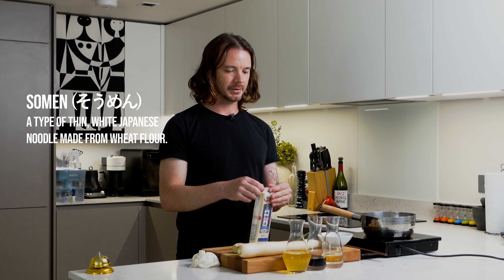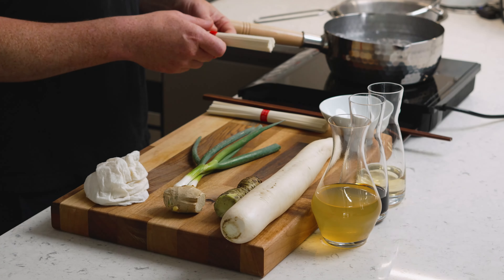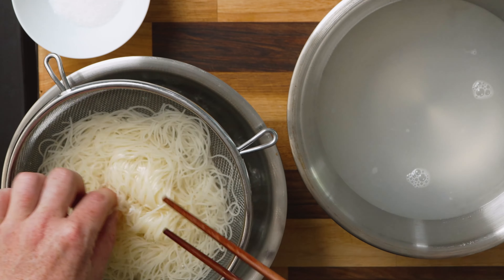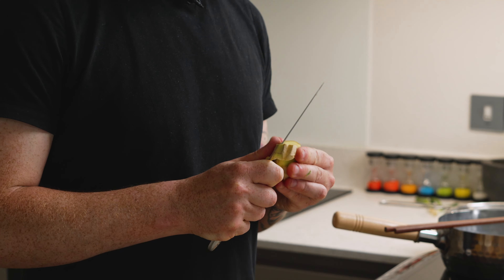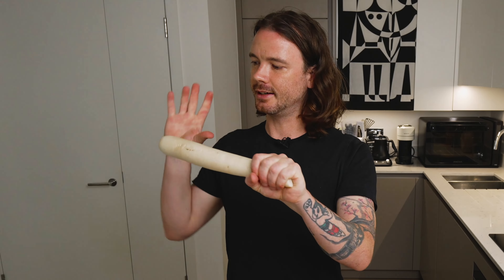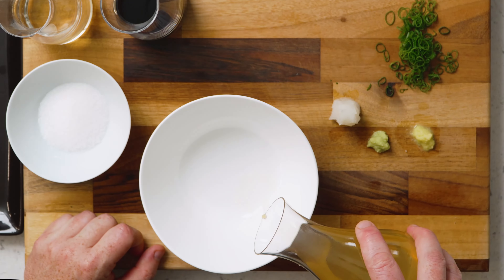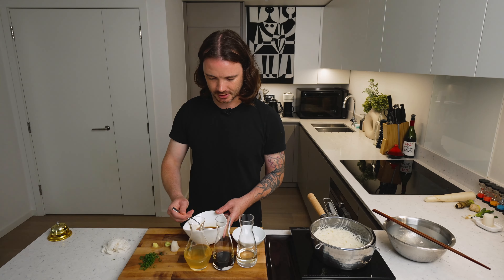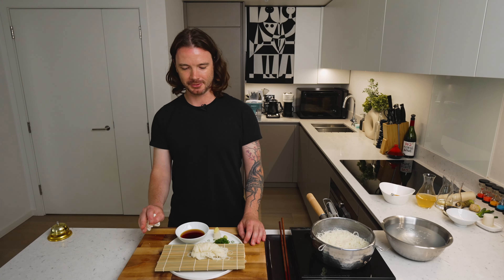Japanese Cold Somen Noodles with Shaulan Steenson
Shaulan prepares traditional Japanese cold somen noodles, a refreshing summer dish in Japan, served with a delicate dipping sauce made from dashi, soy sauce, and mirin. The dish is then elegantly garnished with grated daikon, ginger, and thinly sliced scallion. This simple yet flavourful meal is perfect for hot weather, showcasing the elegance of Japanese cuisine.

Somen is a type of thin Japanese noodle made from wheat flour, traditionally enjoyed cold during the hot summer months. Its origins date back over a thousand years to the Heian period (794-1185), where it was initially considered a luxurious delicacy. Somen was often served at noble courts during special occasions and religious ceremonies. The dish’s popularity spread over time, and today, it is a common and beloved summer dish in Japan, often served with a light dipping sauce and various garnishes.